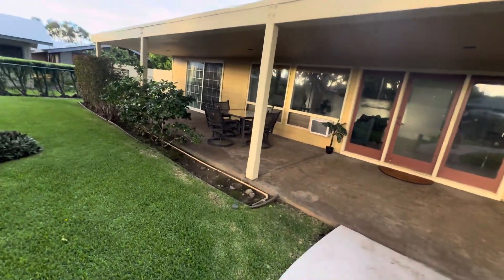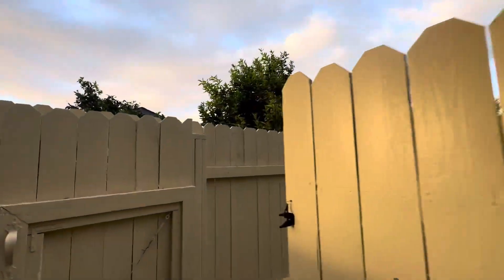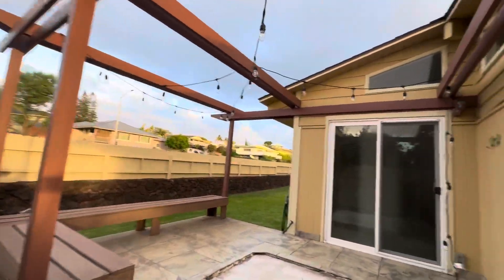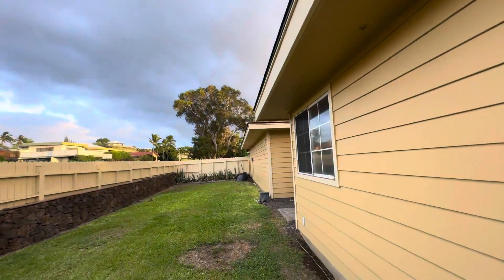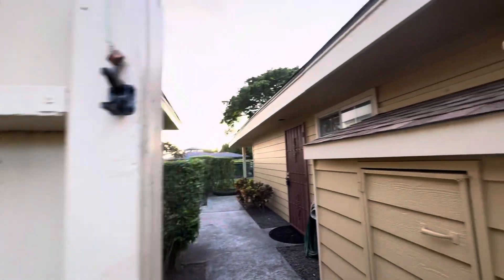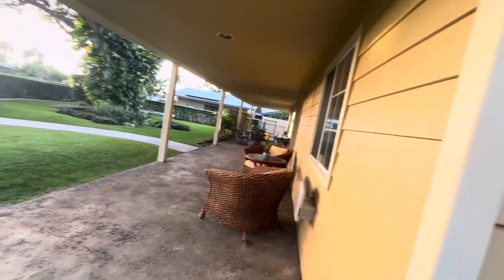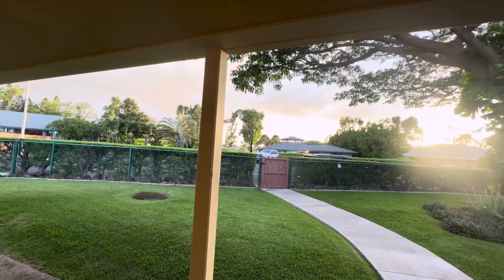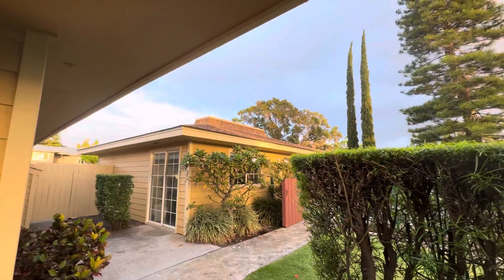September 2, 2024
68-3823 Manuaihue Pl